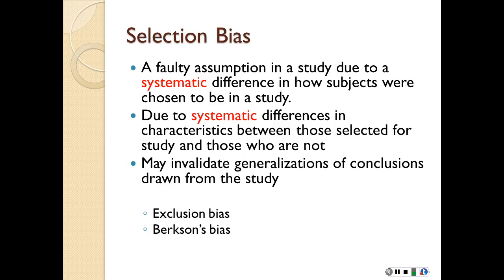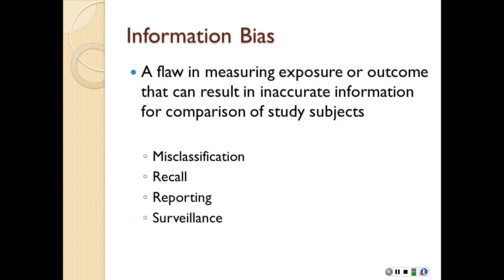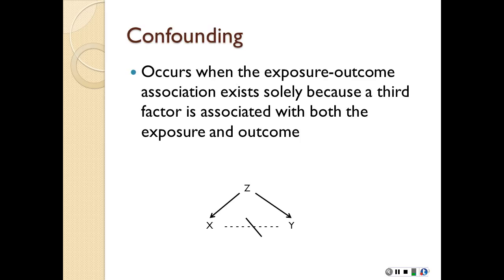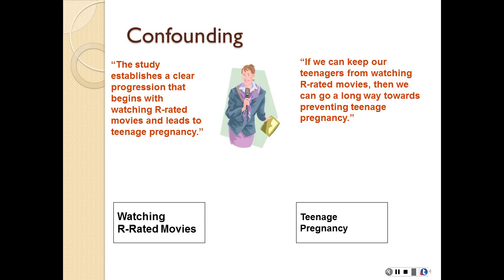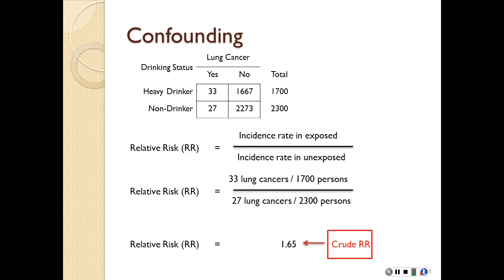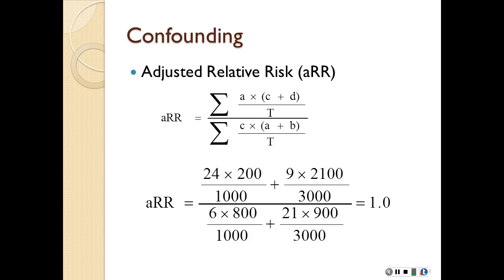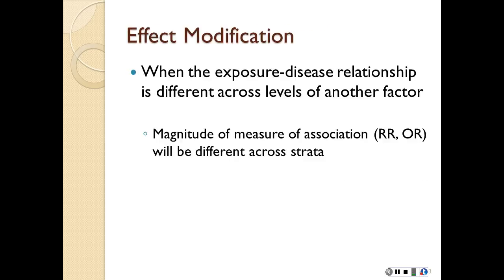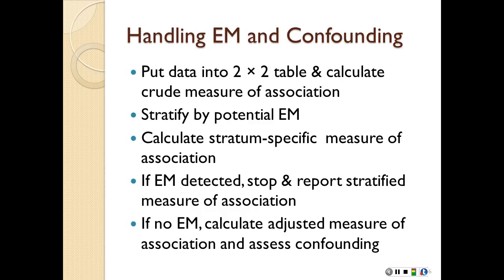Wed, Oct 31, 02 39 PM